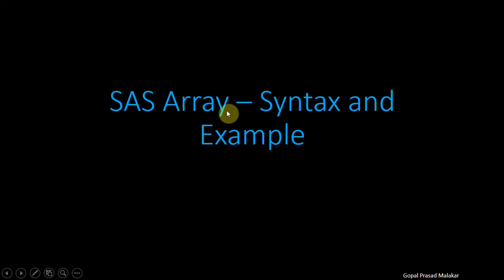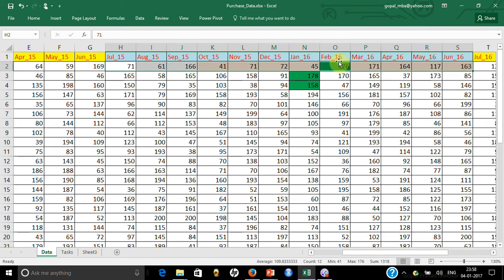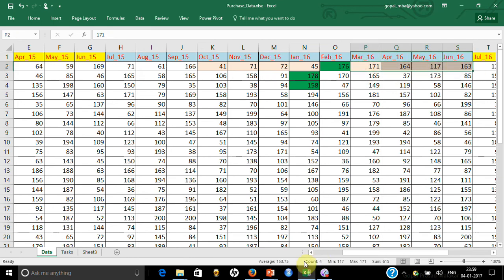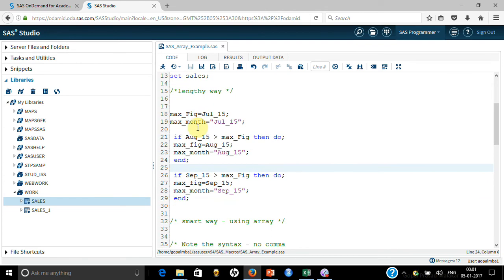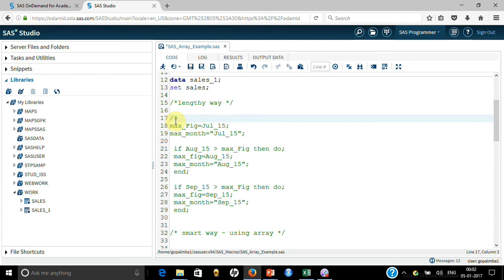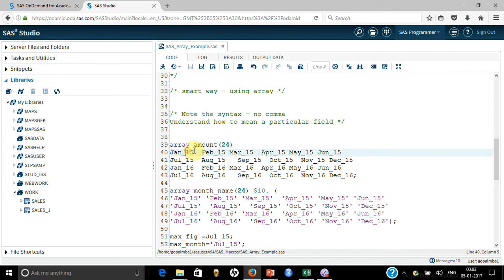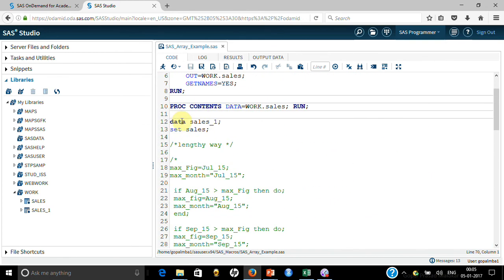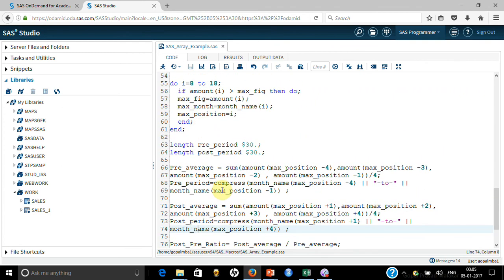SAS Array Made Easy - Syntax and Workout Example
-How to define SAS array
-How to use it
-How does it help

Through a workout example